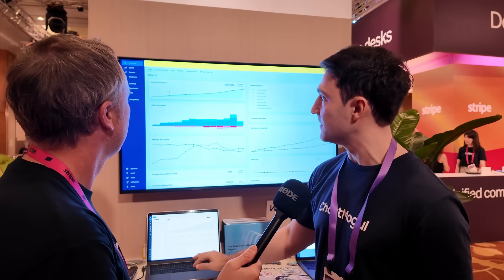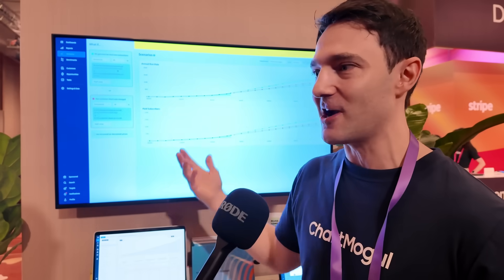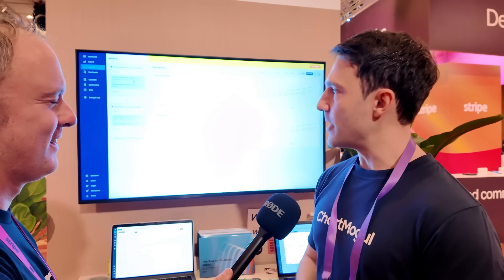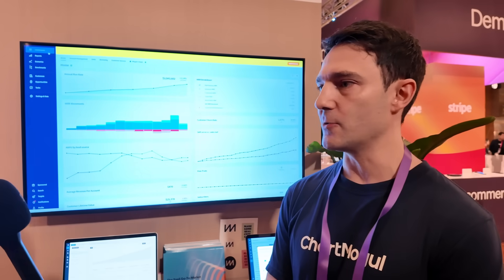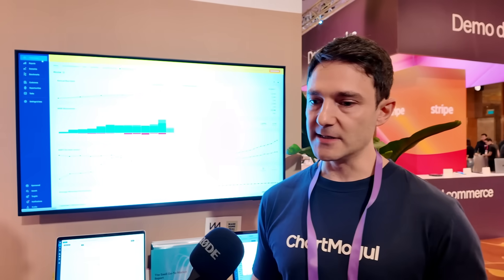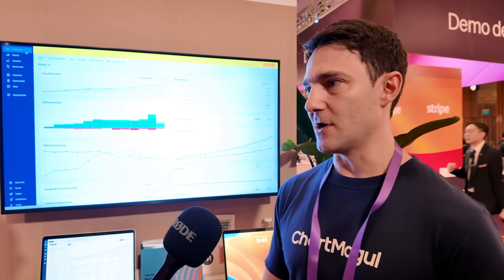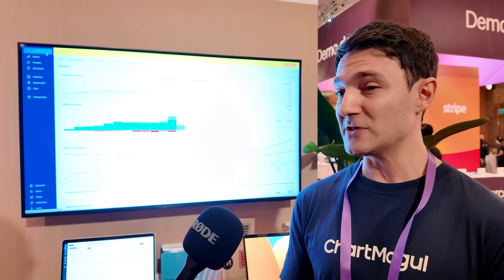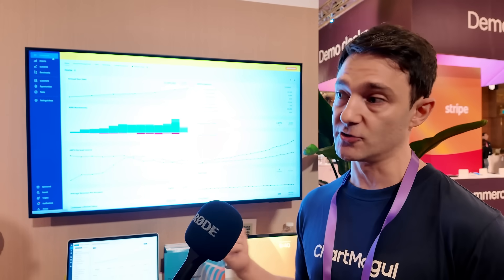Unlocking insights with ChartMogul's subscription analytics and CRM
Join us at Stripe Tour Singapore as we explore ChartMogul's powerful tools for subscription analytics and CRM. Learn how ChartMogul integrates with Stripe to provide real-time metrics, data cleaning, and custom reports, helping businesses optimize their SaaS operations and drive growth.

Chapters
00:00 - Introduction
01:15 - Subscription analytics - Connecting Stripe for essential metrics
02:45 - Data integration - Combining billing data from multiple sources
04:00 - Custom reports - Tailoring insights for different teams
05:30 - Free CRM - Designed for product-led growth SaaS companies
07:00 - Real-time updates - Keeping metrics current with webhooks
08:30 - Learn more about ChartMogul's offerings